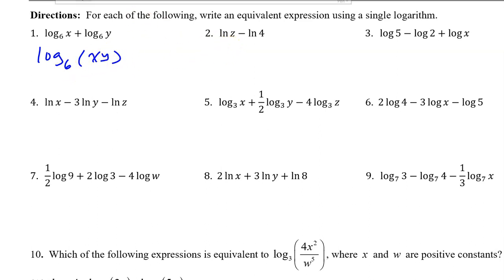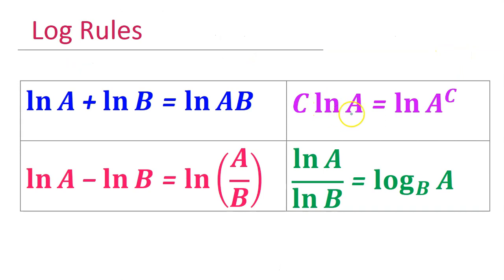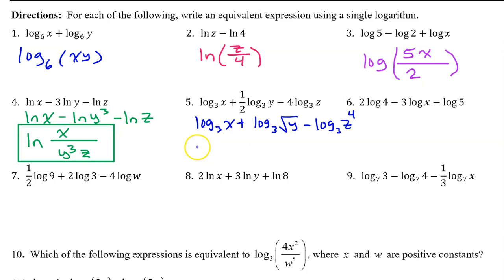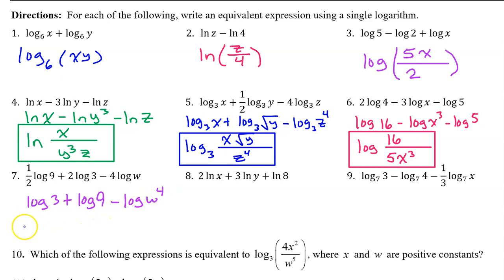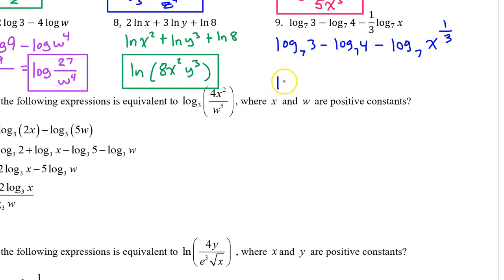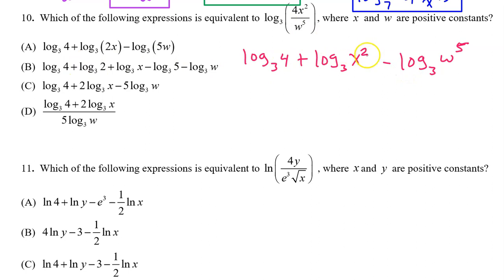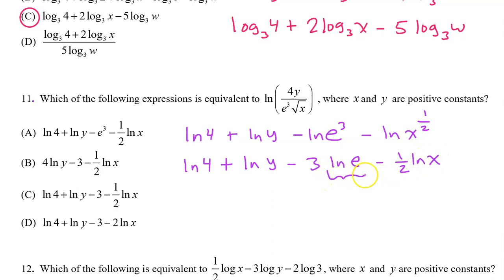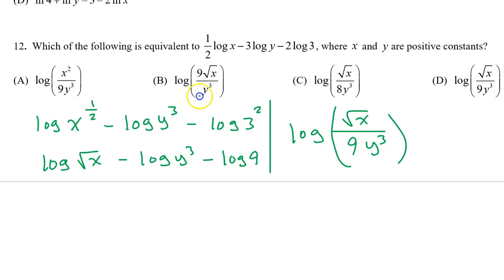2.12D - Logarithmic Function Manipulation [AP Precalculus]